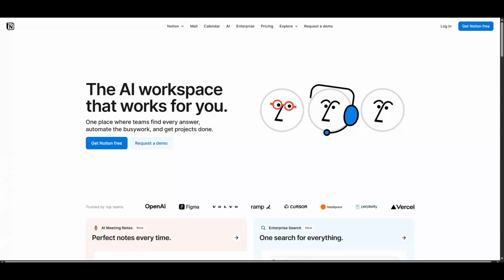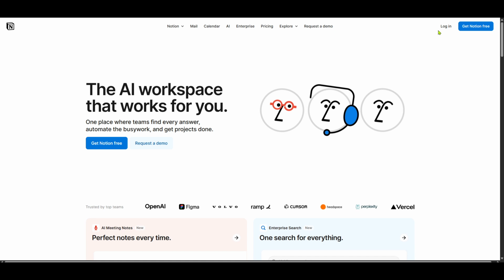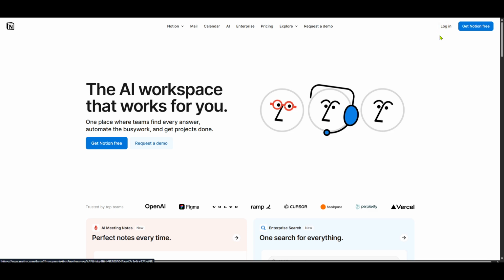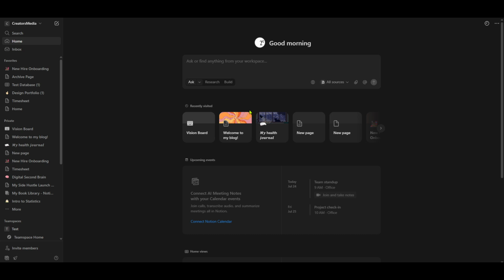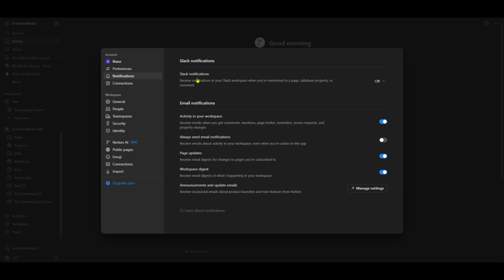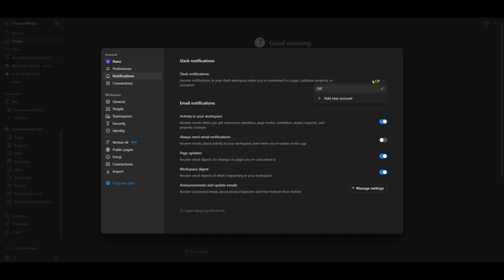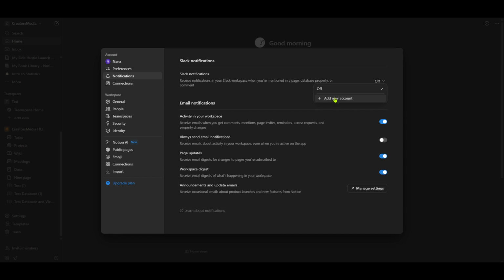How To Track Team Check-Ins Via Notion + Slack [2025 Guide]